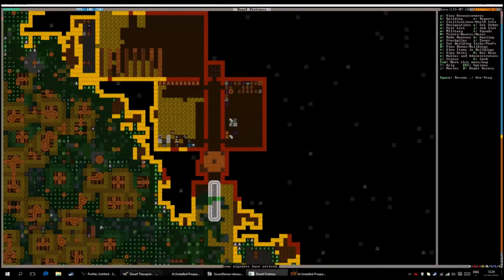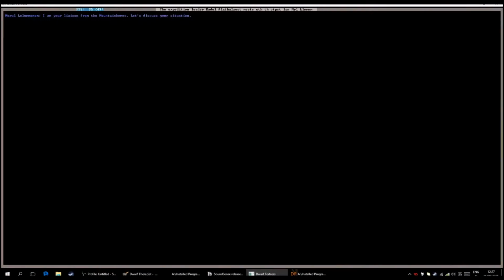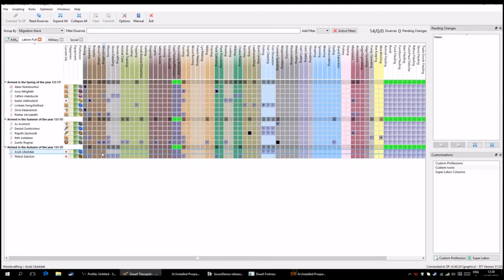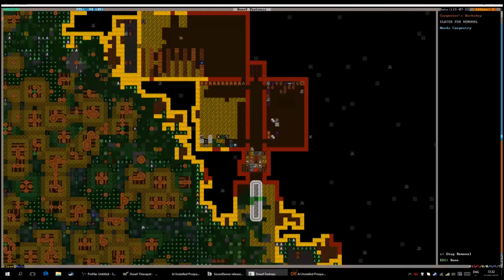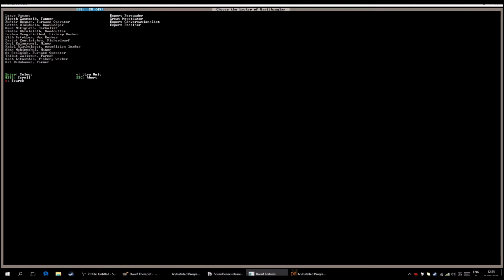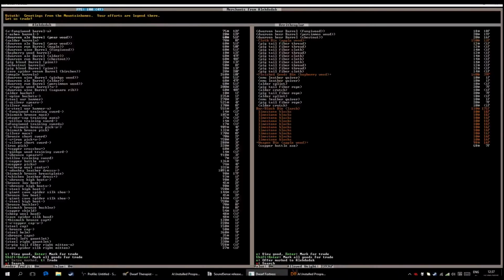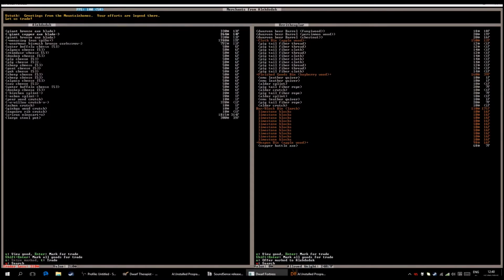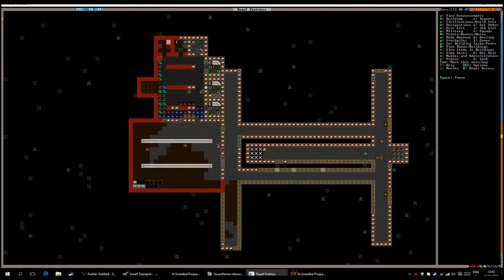Dwarf Fortress Let's Play EP 6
A Let's Play for Dwarf Fortress.

Come watch some more dwarven nonsens.